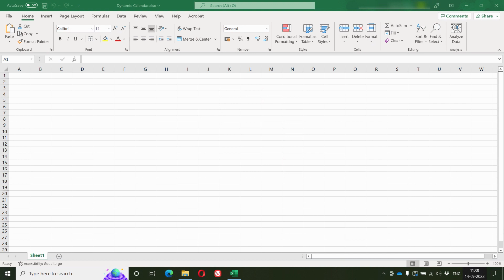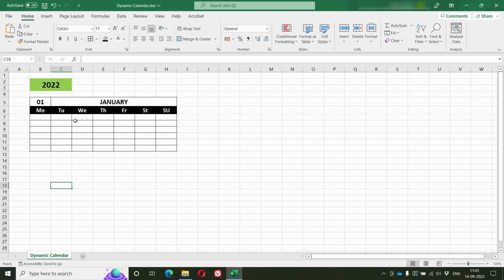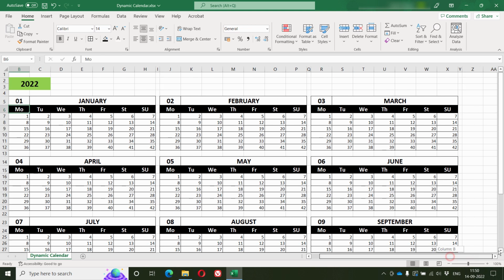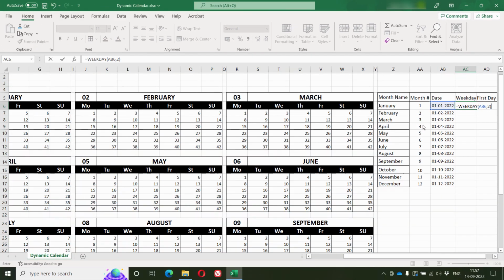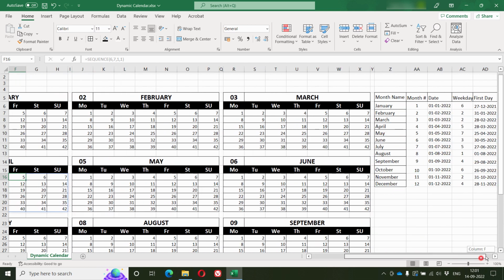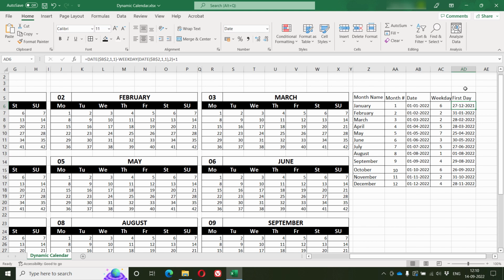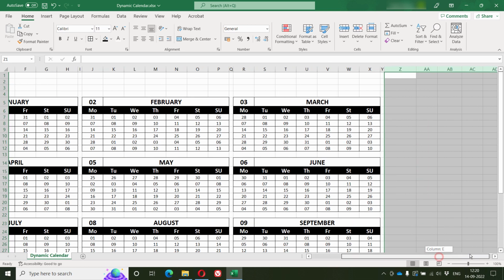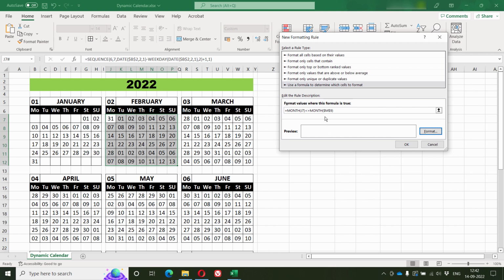Your own Dynamic Calendar - Part 1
Every year we need a Calendar. Although ample soft n hard are copies available, but no one fulfills my requirement of a neat and clean Calendar. So, I thought why shouldn't I create one of my own! And why not sharing this with you?

This is the first part of the video series 'Your own Dynamic Calendar'. Looking for the next parts?

You just have to change the year and overwrite the Holidays accordingly. Voilà!